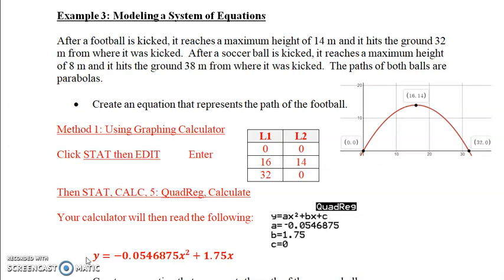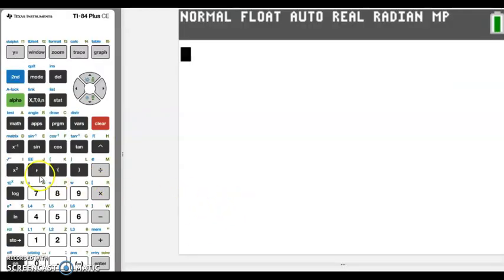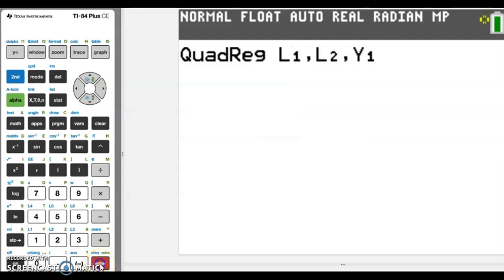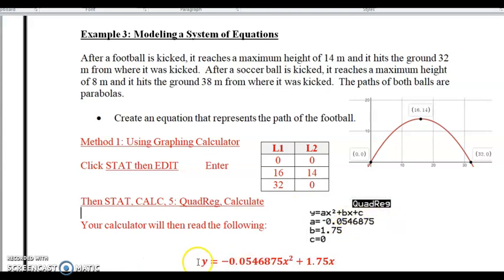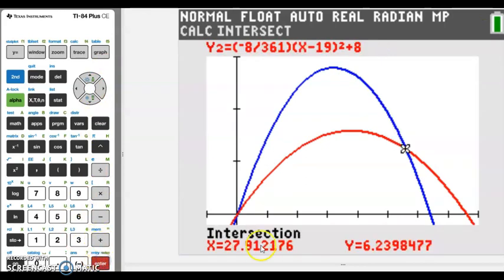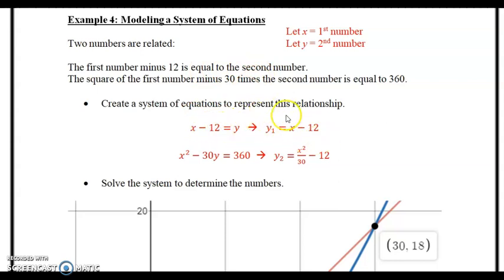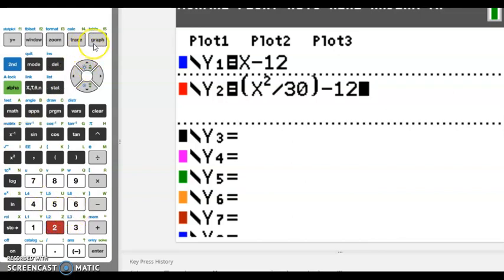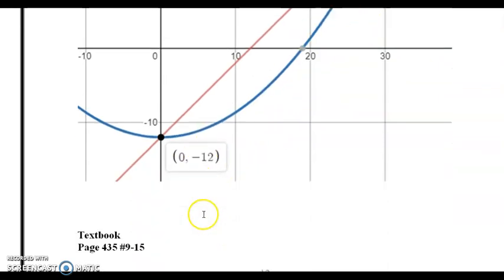8.1 part d